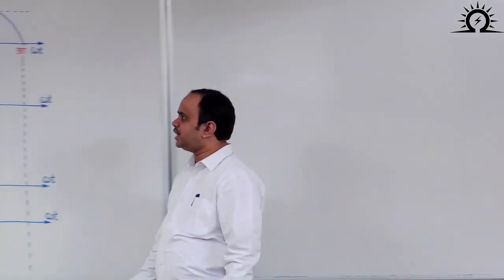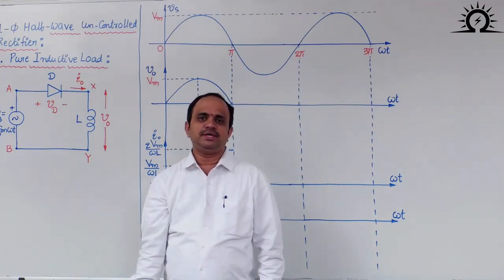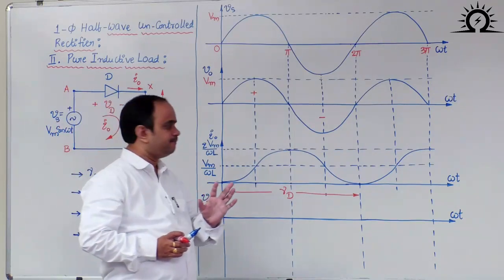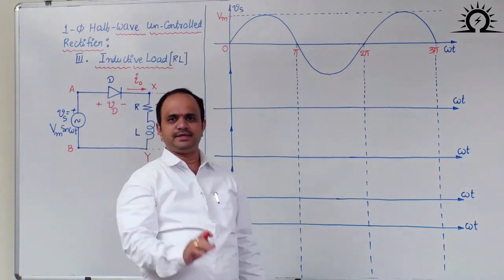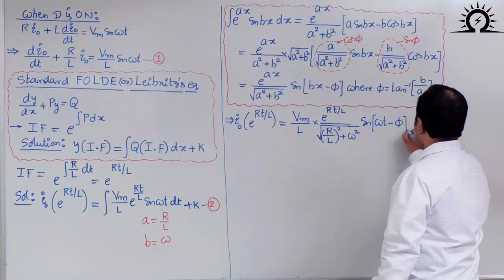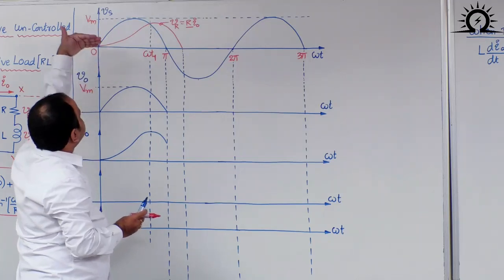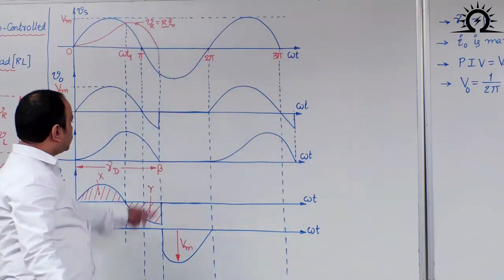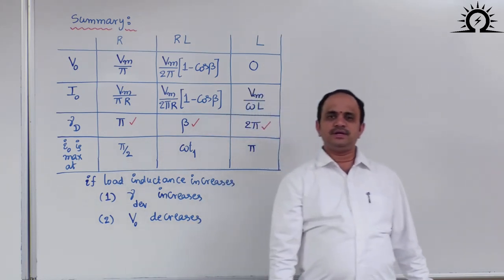Converter Analysis – Lecture 2 | Power Electronics | GATE ELECTRICAL | GATE English | Shankar sir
This video explains about Single-phase half wave uncontrolled rectifier with pure inductive load and RL load

This video explains the introduction to converter analysis.

We are delighted to announce Live batches for GATE-2024/25 for EE and EC streams in complete English. OHM Institute has terminated its previously announced partnership with Unacademy and it has cost us precious time and hence the delay. We apologise for having kept you waiting. We now have our brand new platform to provide our Live courses which can be seamlessly accessed on both mobile and PC through our dedicated Apps.

OHM Live App (Windows) : Release on 10th May, 2023

Follow us in Telegram https:/
Batch Start Date: 10th May, 2023
Starting subjects: Analog Circuits, Transformers

EE Syllabus Completion Date: Nov 10th, 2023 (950 hrs)

12 months duration price: Rs. 14,999
24 months duration price: Rs. 24,999
Above Prices applicable for 1st batch only